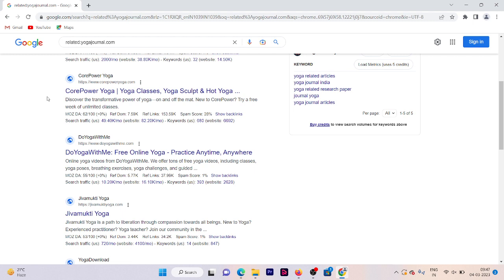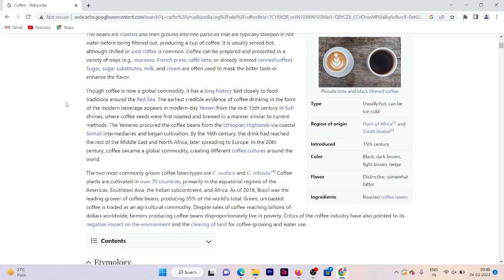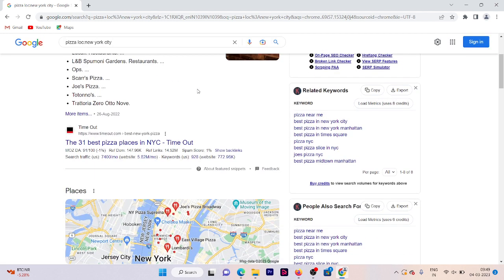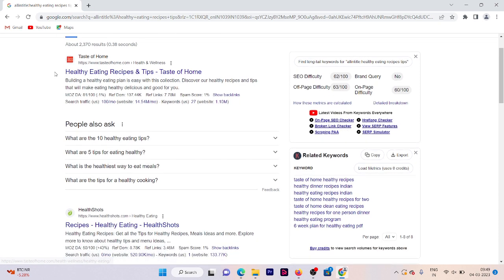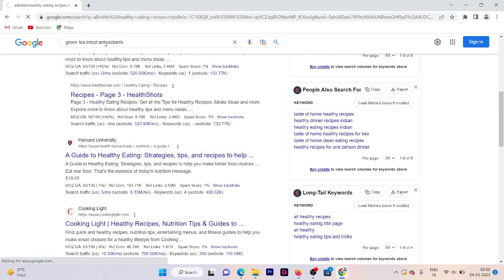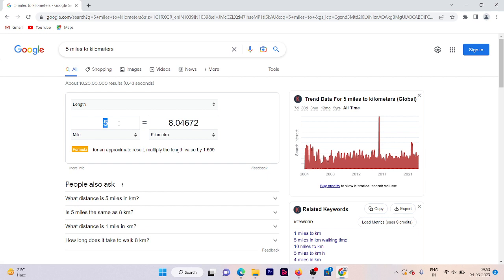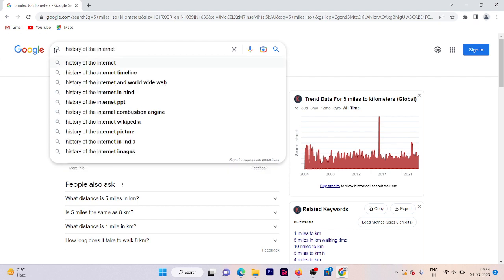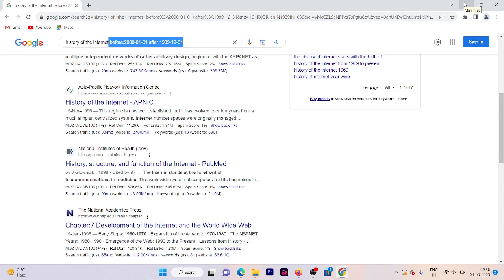Best Useful Google Search Tricks & Tips You Must Know in 2023(Part-2)! 😲🔥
Best Useful Google Search Tricks & Tips You Must Know in 2023! 🔥🔥😲
Looking to level up your Google search skills in 2023? In this video, we'll be sharing some of the best and most useful Google search tricks and tips that you must know.

First, we'll show you how to use quotation marks to search for an exact phrase, and how to exclude certain words using the minus sign. We'll also demonstrate how to search for specific file types and how to find related websites.